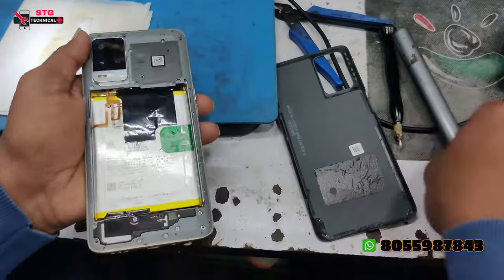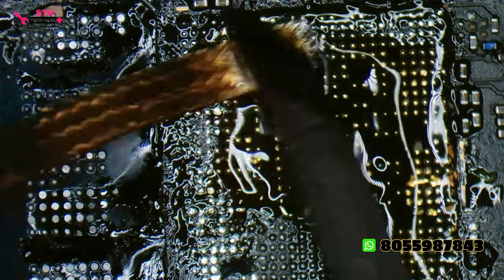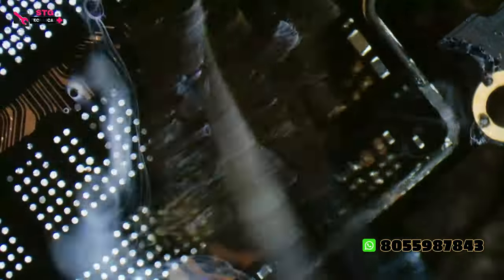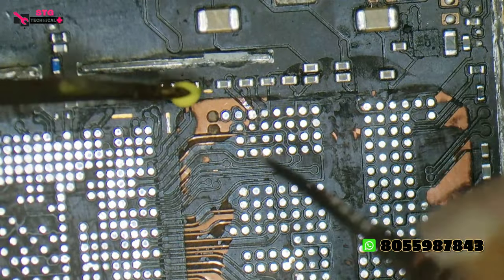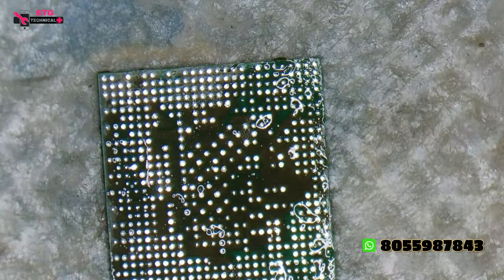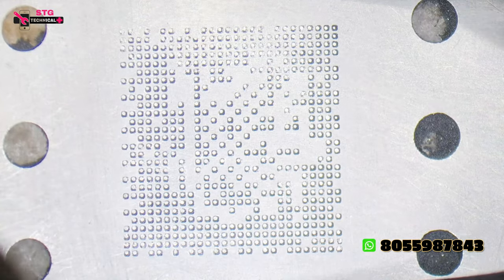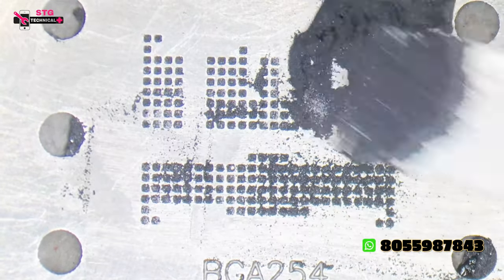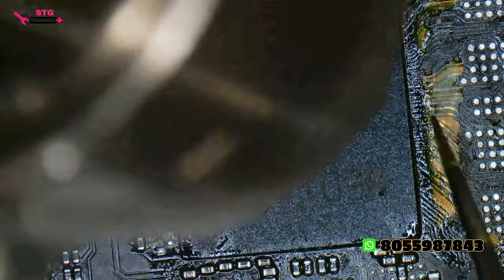Oppo A54 date problem fix || oppo A54 no power || oppo A54 review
Oppo A54 date problem fix
oppo a53 charging ic jumper
oppo a54 display not working
oppo a74 dead solution
oppo a16 dead solution
oppo a52 dead solution
oppo a54 charging ic
oppo a54 charging jack change
oppo a54 dead solution
oppo a53 display light solution
oppo a54 date solution

Address ke liye WhatsApp Number Par Contact Karo

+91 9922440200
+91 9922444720